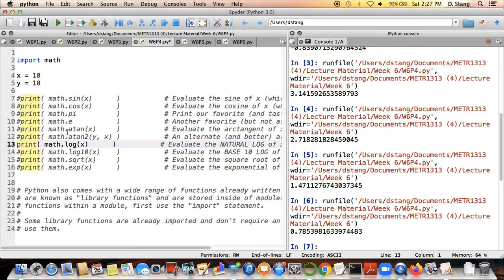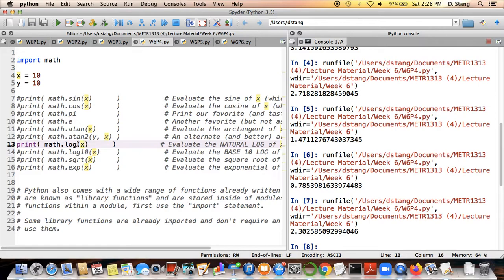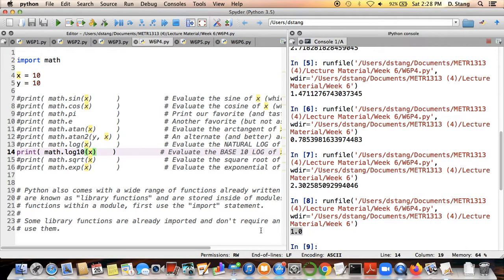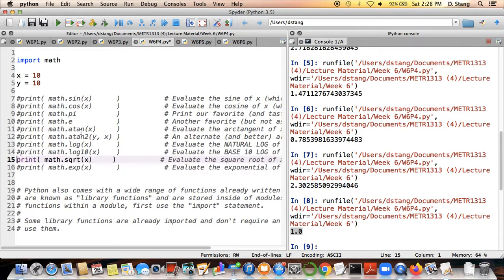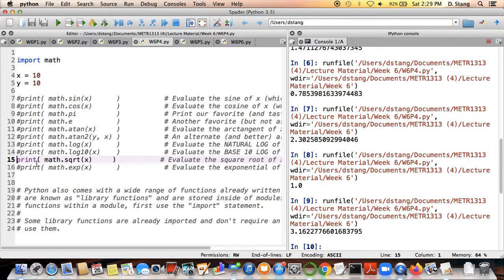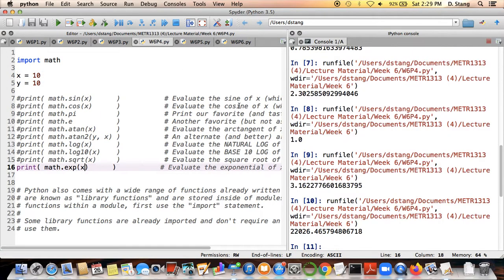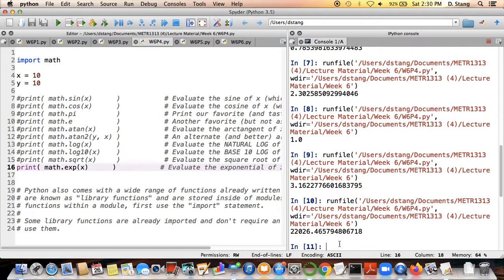METR1313 - Week 6 - Segment 4 (p2 / 2): Logarithms, Square Roots, and Exponentials in Python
In the previous video, we focused primarily on the most useful trigonometric functions within the math module. Here, we talk about some other useful functions in the math module.